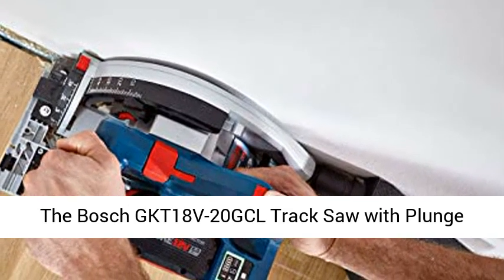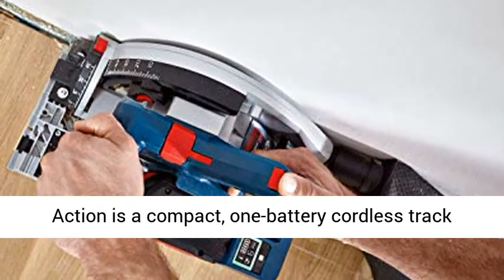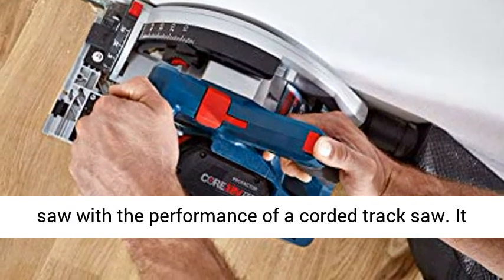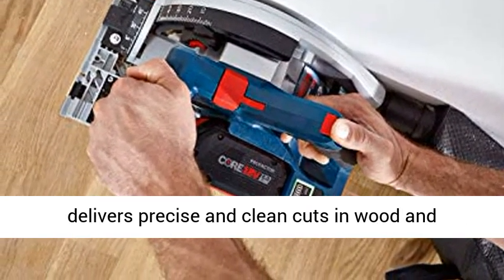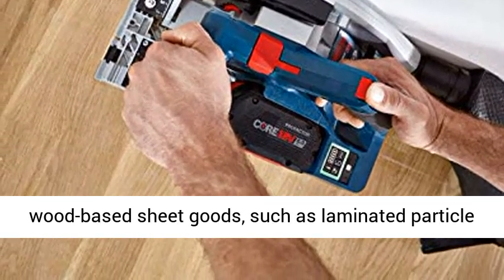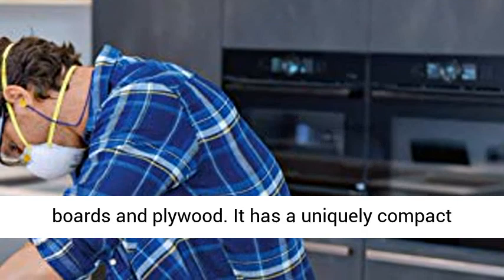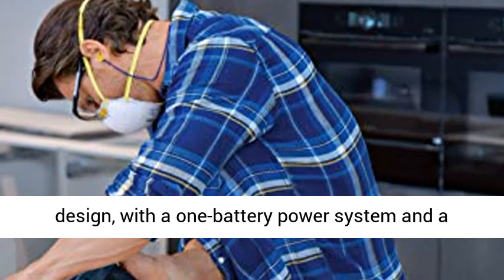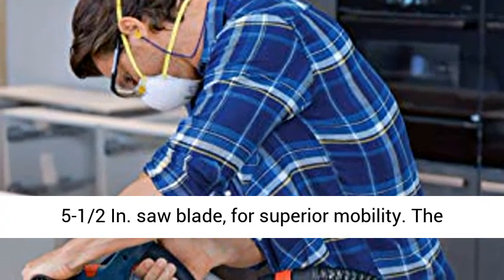Bosch PROFACTOR GKT18V-20GCL 18V Cordless 5-1/2 In. Track Saw with BiTurbo Brushless Technology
☑️ Review

COMPACT, POWERFUL, CORDLESS TRACK SAW: provide jobsite mobility and corded-like performance in wood and wood-based sheet goods

PLUNGE MECHANISM: allows for precise plunge cuts with accurate depth of cut

SINGLE BEVEL PIVOT POINT: when using track (sold separately), it can be positioned in the same for bevel cuts or non-bevel cuts

BITURBO BRUSHLESS TECHNOLOGY: a brushless high-performance motor and drive-train system engineered to take full advantage of the additional power generated by 8.0 Ah and 12.0 Ah CORE18V batteries (sold separately)

ECO MODE: extends the battery runtime by up to 30%, for getting work done

TRACKING ADJUSTMENT: features front and rear knobs for adjusting the precision of the fit of the saw to the track to deliver the best cutting experience

Battery & charger sold separately